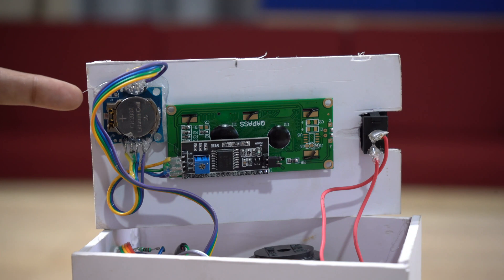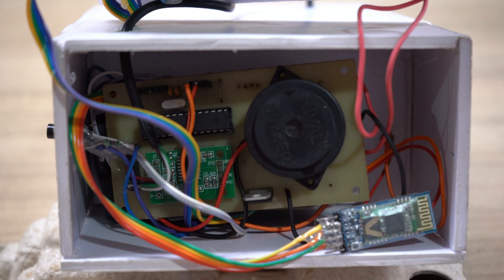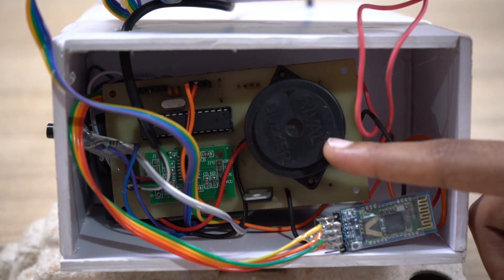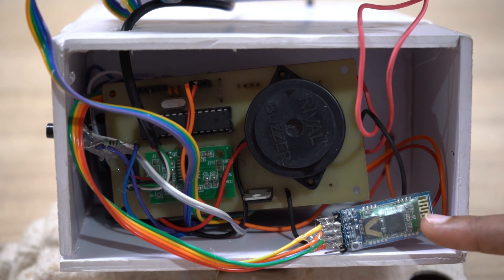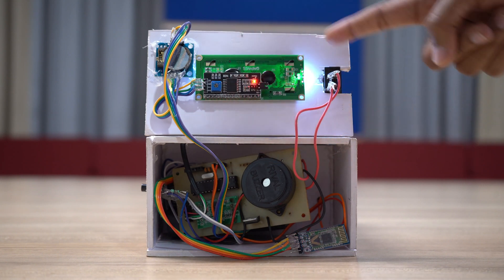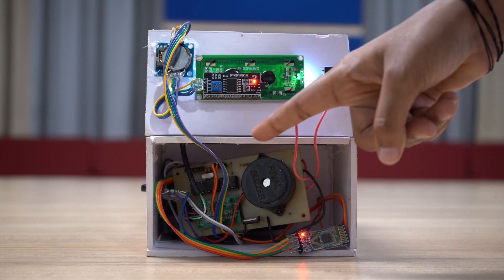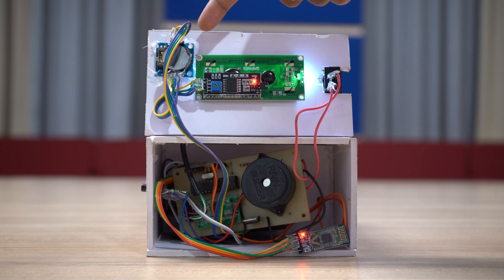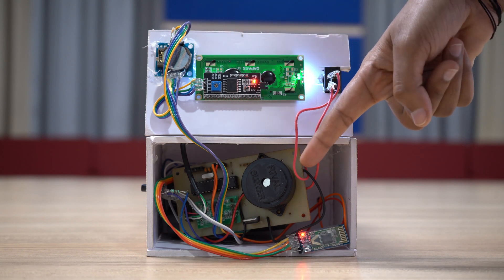SMART MEDICINE DISPENSER CSE Final Year Project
SMART MEDICINE DISPENSER- MIT PUDUCHERRY
MVIT – Top Engineering Colleges in Pondicherry
An epicenter of MVIT is served by eminent personalities from ex-corporate as well as academicians from top notch institutes .The Placement Cell functions with the coordination of faculty members and Student coordinators from all streams.

Listen ad-free with YouTube Premium
Song
Corporation (Inspirational Corporate Background)
Artist
WaveToys
Album
N/A
HAAWK for a 3rd Party (on behalf of WaveToys); BMI - Broadcast Music Inc., HAAWK Publishing, and 3 Music Rights Societies